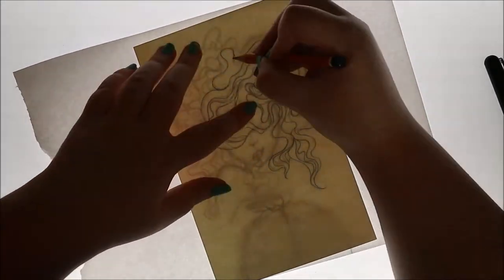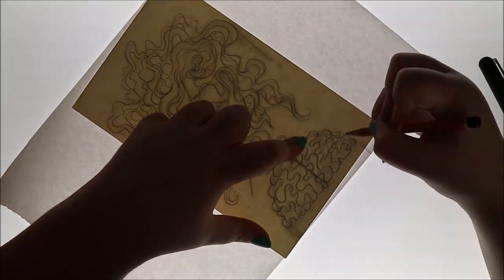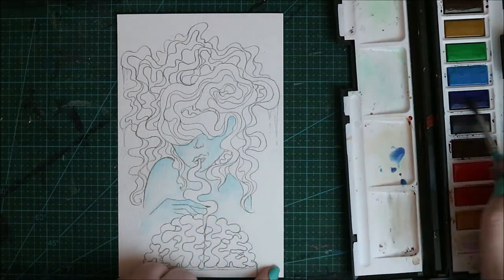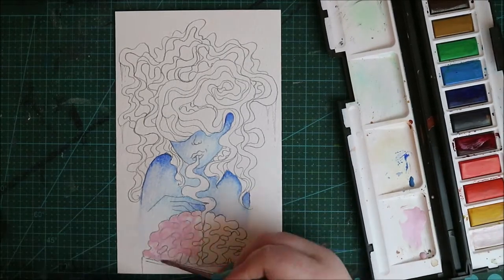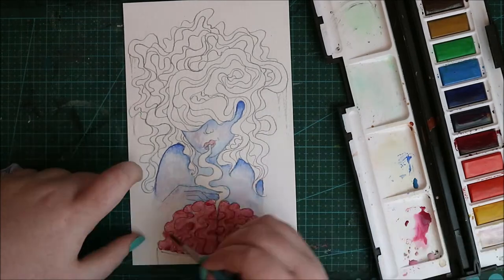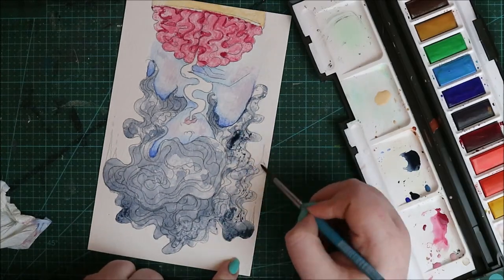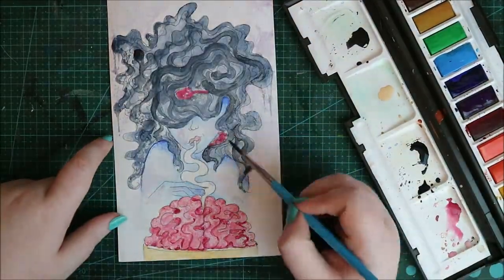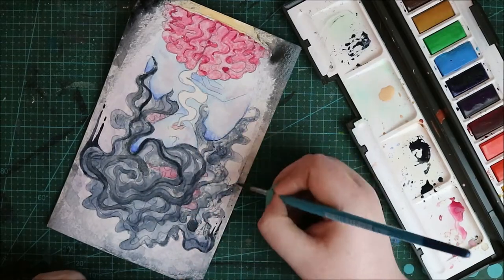DRAW THIS AGAIN CHALLENGE COLLAB | ARTSTRAVAGANZA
LIN